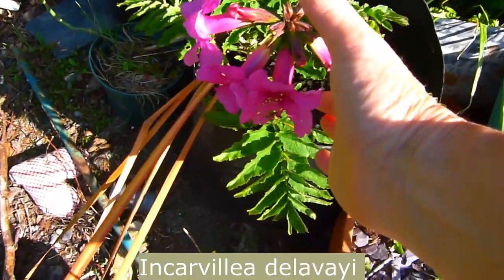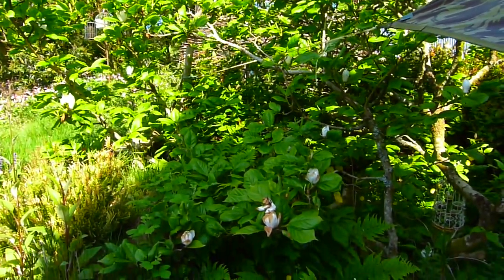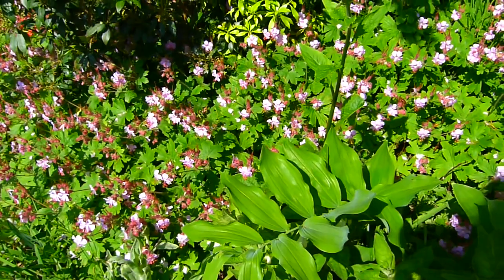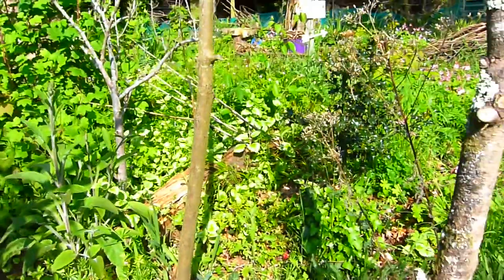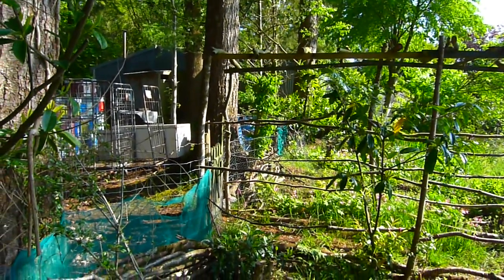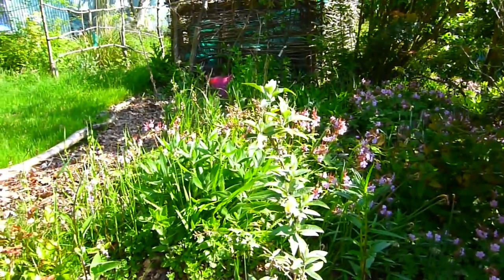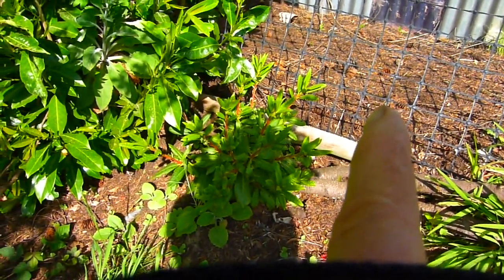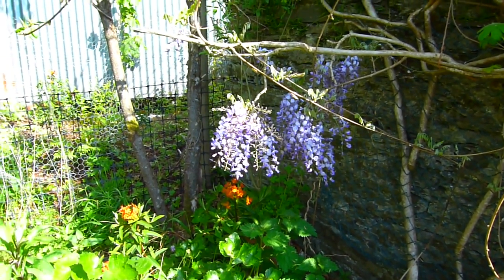MAY GARDEN TOUR OF MY COTTAGE GARDEN Wildwood Cottage Diary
In this episode I'm giving you a garden tour of the main part of my cottage garden.  We are having a look to see what is in flower & what has come back after its winter sleep.  The weather has been cold up until a week ago so things are a bit slow.  We had some late snow in March which has produced some lovely colours on the azaleas & camelias but they have now faded making way for the late spring early summer flowers.  Just in time for RHS Chelsea flower show.  My David Austin Roses are just starting to flower as are the aquilegas so there is plenty to see... My garden is now in its 3rd year so i'm really looking forward to seeing how it all looks.

Coming up in the next episode I'm showing you how things are progressing with my polytunnel build & then next week I will show you around the yard & vegetable garden. 😀😀🌺🌺

If you liked this video and want to show your support for my channel , you can do so in the following ways:😊😊

You can also donate via my Kofi Page, if you want to help out with the running costs of the channel or buy me a coffee/beer: or THE GIRLS A TREAT 😀🎉😊

Lots of love Hazel xx❤️😊🎉🌼🌺🐓🌻

This is where i share all my knitting & crafty makes if you are interested in the kind of thing pop over & say hello... 😀😀🧶🧶🧶

Hi Im Hazel & i recently moved into a cottage in Wales which had a very old tired garden which slopes down towards the farm field below.  This sets challenges when laying out flower borders  & putting up a polytunnel.  I have set about the task of rebuilding the garden myself adding borders & a veg garden plus trying to grow as much food as i can anyway i can fit it in. Im doing all the work myself with NO helpers behind the scenes to help me on my way.  Its a big garden & a big task.

Join me as i share aspects of my everyday life in my Woodland cottage in Wales.  I live in a hidden valley on the edge of the Snowdonia National Park in the UK.   I share the rhythms of my life with the wildlife & seasons around my home.  i watch the seasons change from one to another seamlessly & i find my life adapting to their changing rhythm.
On my channel I will be sharing gardening videos from my new garden in Wales.  I hope you find something of interest & that you will join me on my journey to develop this lovely garden in the foot hills in this beautiful Welsh valley.xx
A cottage in the Woods
A cottage garden in wales
Sheep on the hills
The seasons changing seamlessly
Striving for selfsufficiency & growing my own food
delighting in keeping my own chickens